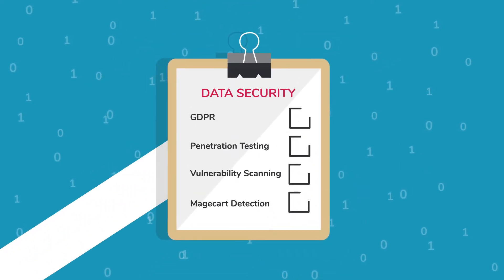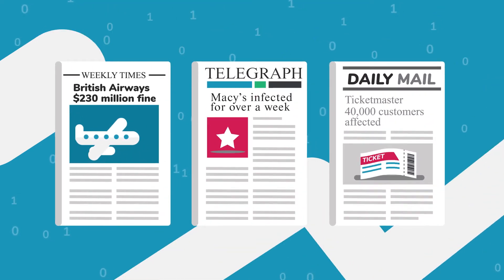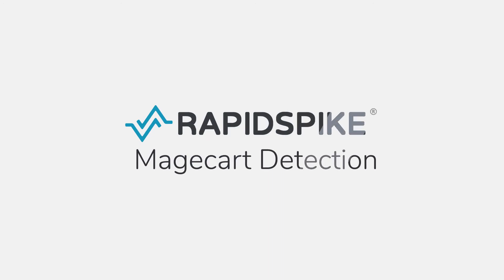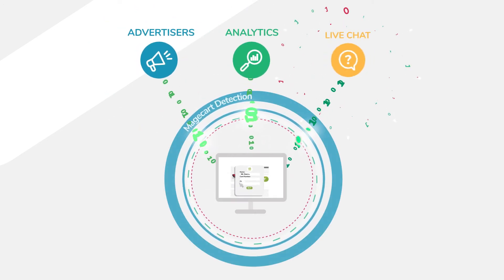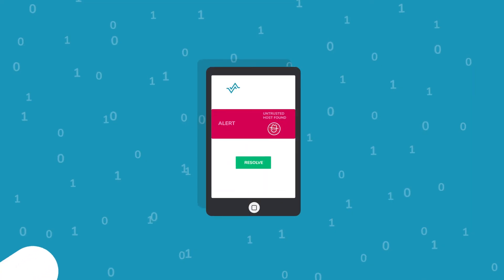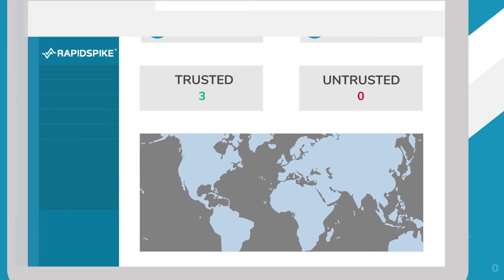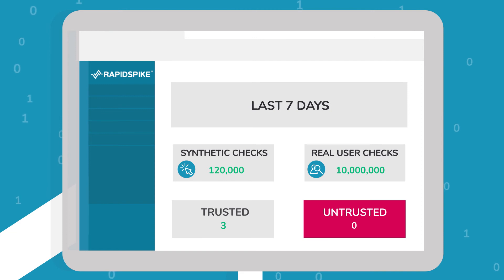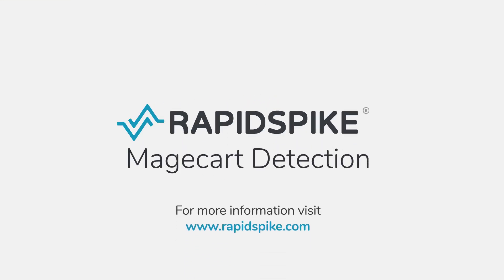RapidSpike Magecart Detection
RapidSpike Magecart Detection helps you to detect client-side security breaches such as; website skimming, form-jacking, and supply chain attacks.